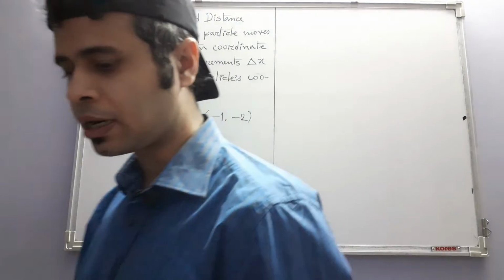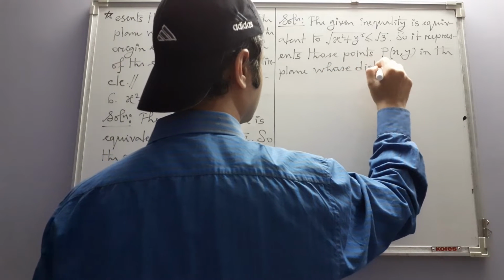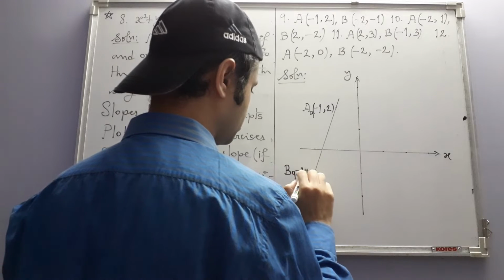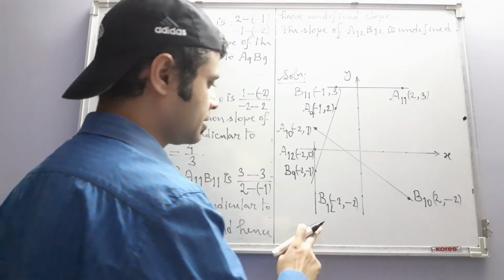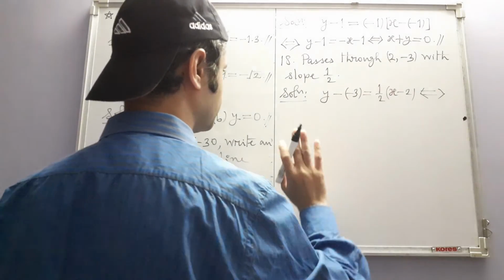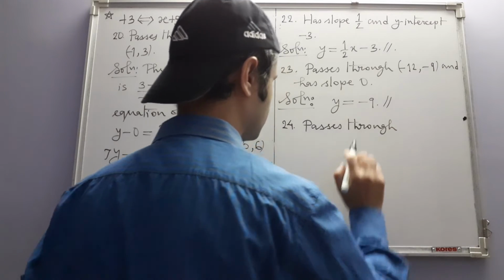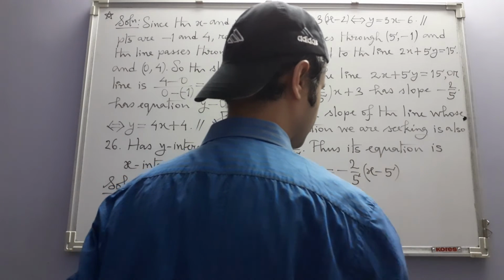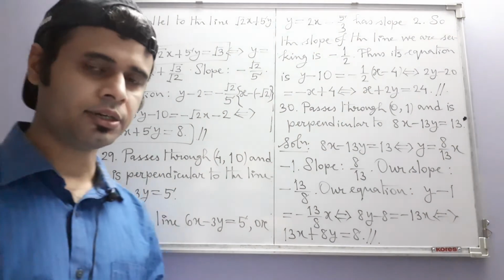Coordinates, Lines, and Increments (from Calculus and Analytic Geometry by T and Finney)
We start solving the exercises of this section. In this part we solve Exercises 1 - 30.